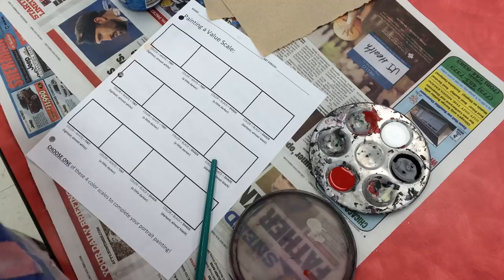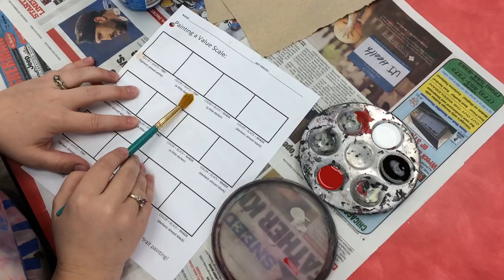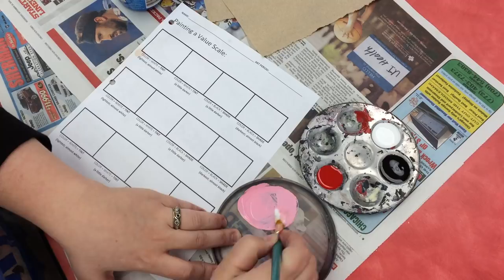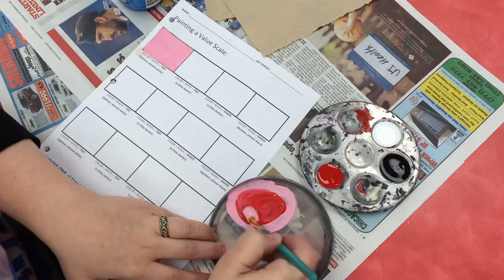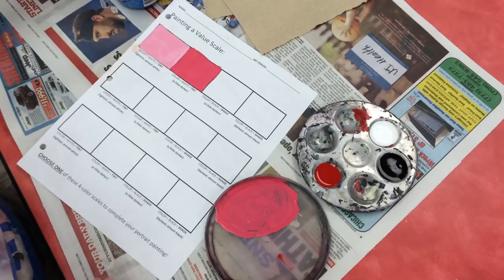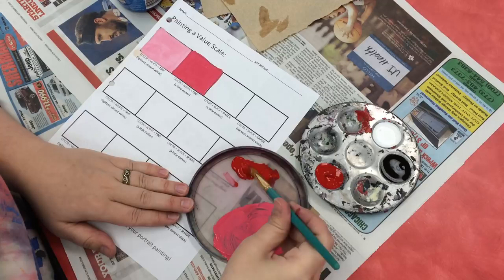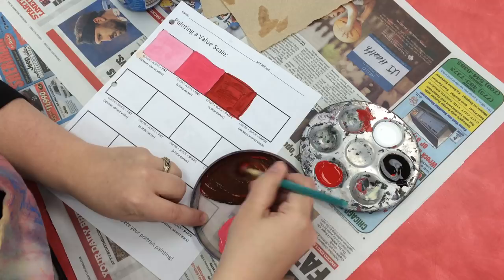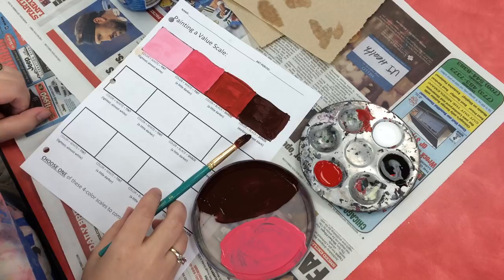Mixing Paint: Value Scale with Tints & Shades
This is an instructional video for my 7th graders on mixing tempera paint to make tints and shades.